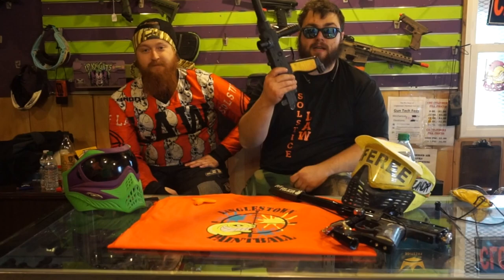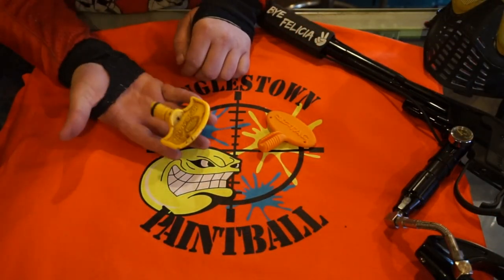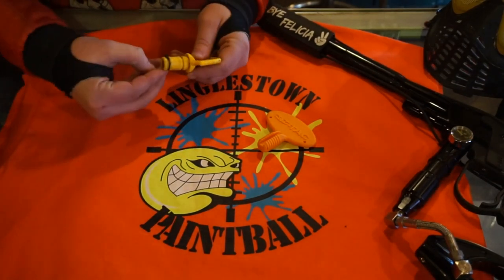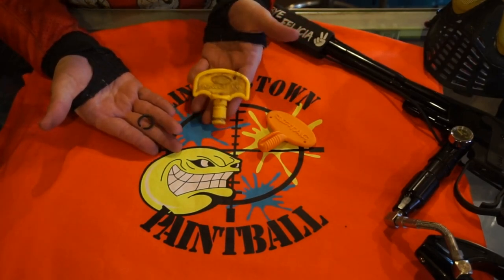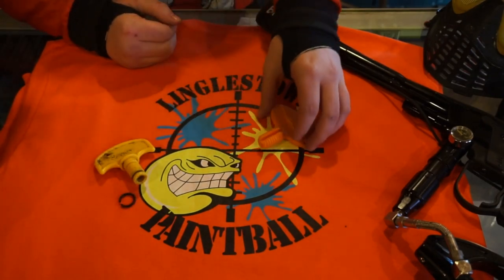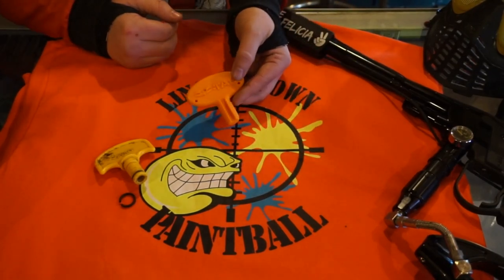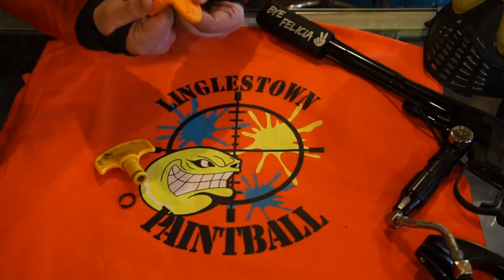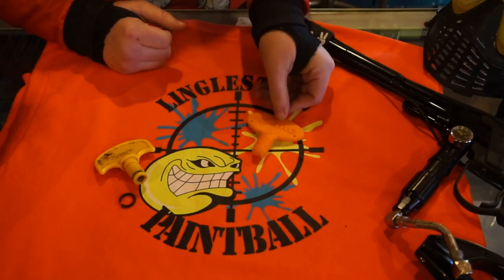Barrels Plugs v Barrel Socks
In the first episode of Safety First, we give a quick rundown on Barrel Plugs vs Barrel Socks and show you why socks are the better choice.